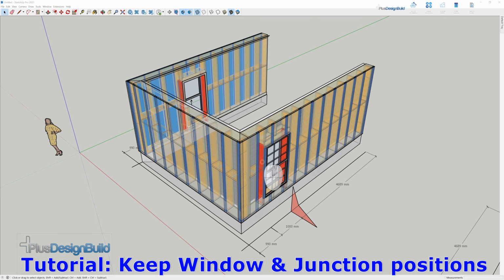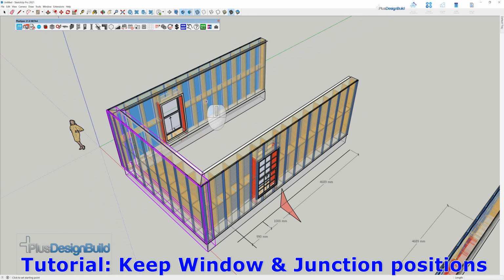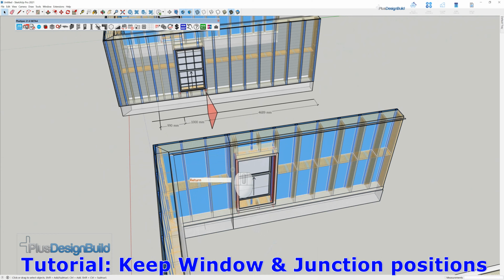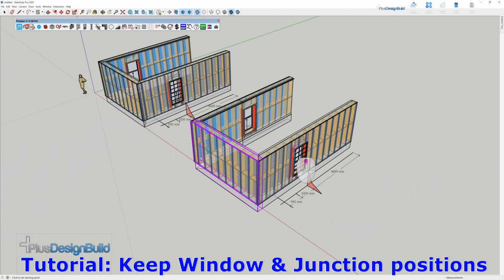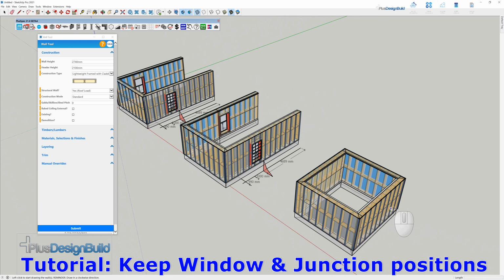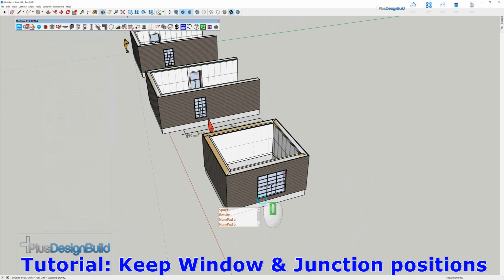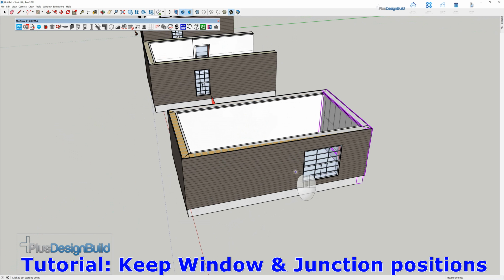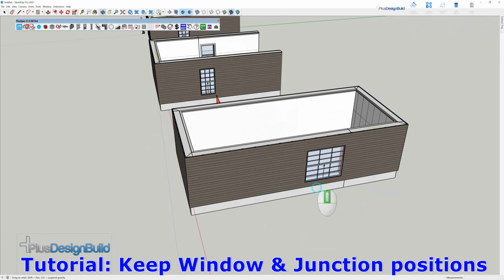Windows and Junctions postions when push pulling walls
Push-pull walls and retain junction and window position tutorial. PlusSpec and PlusDesignBuild